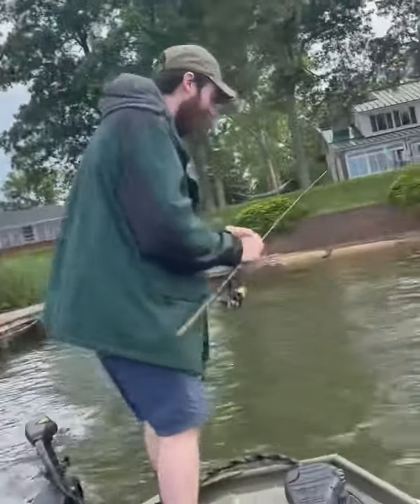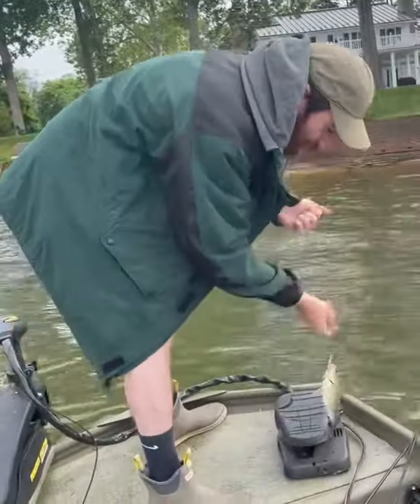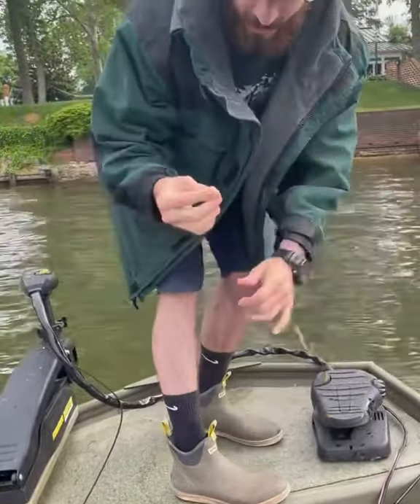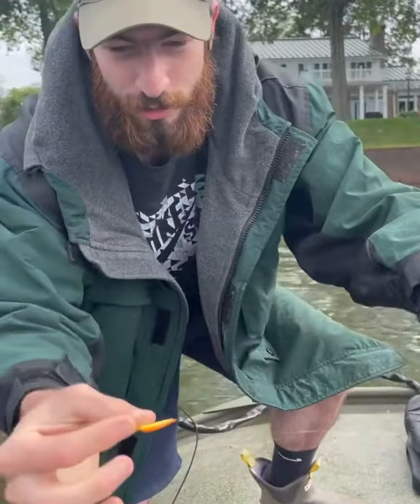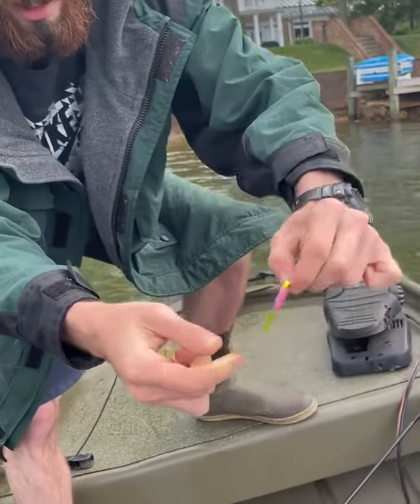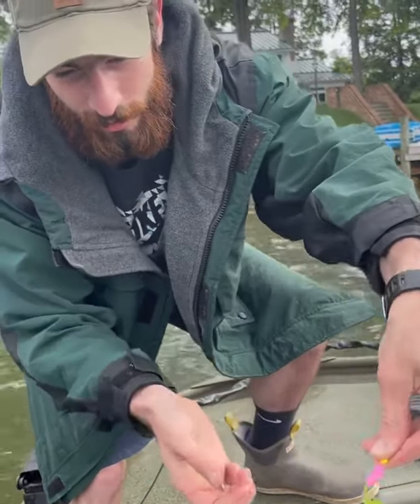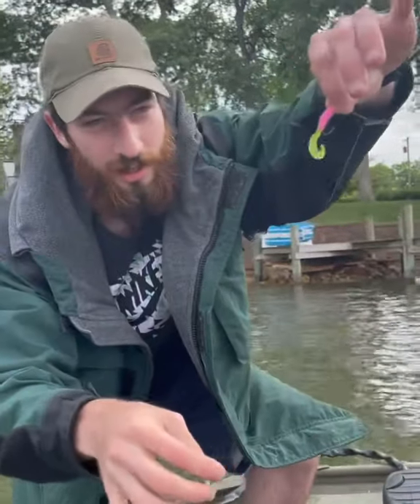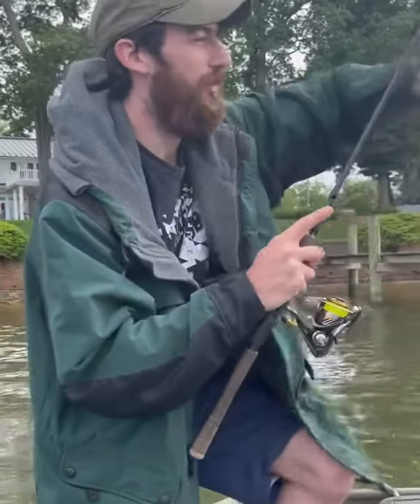Perch Fishing on the Magothy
Anglers Pro-Staff Employee Jimmy shows us what he was using to successfully catch perch in shallow water in the Magothy River!